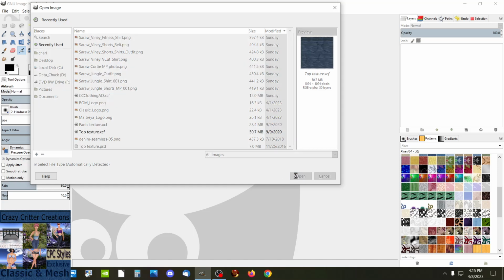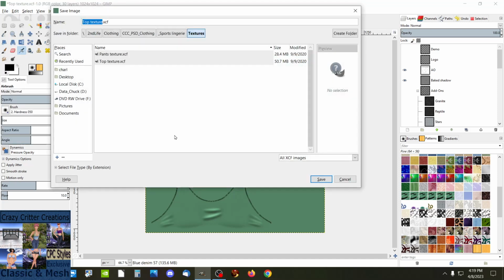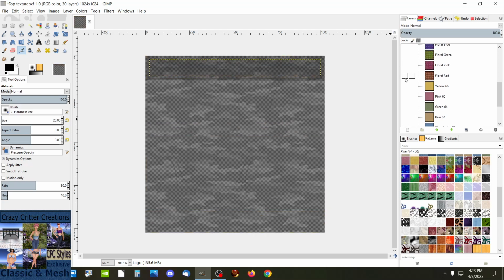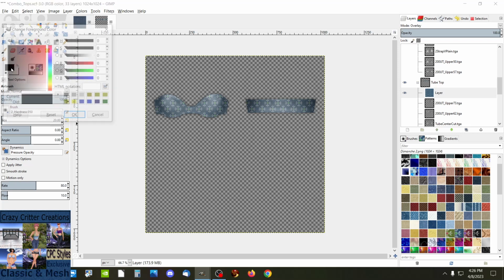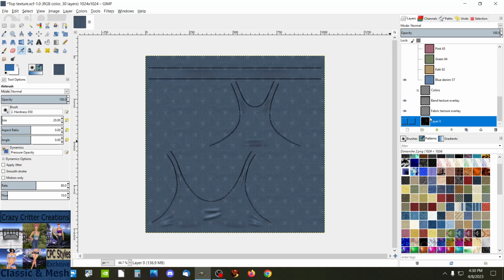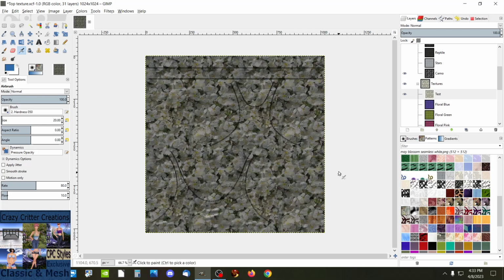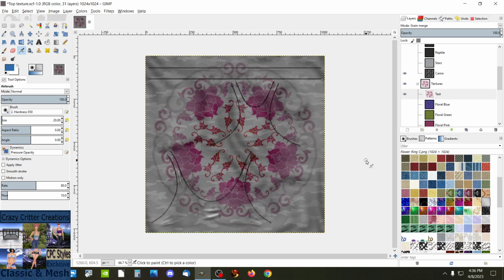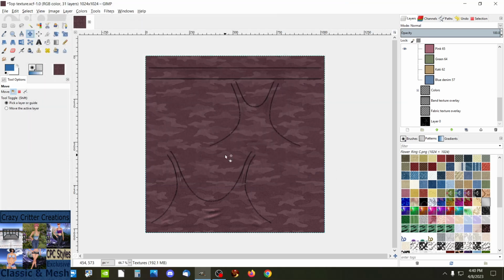Texturing Mesh Template For use in Second Life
Short tutorial on using Color/Tint and Textures on a PSD that will be used on a Mesh Top/Shirt in Second Life.